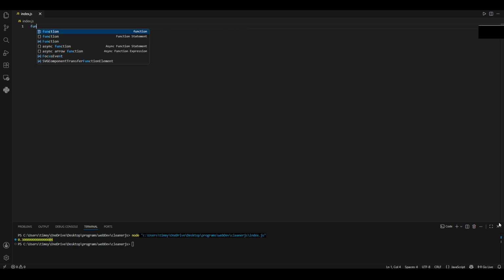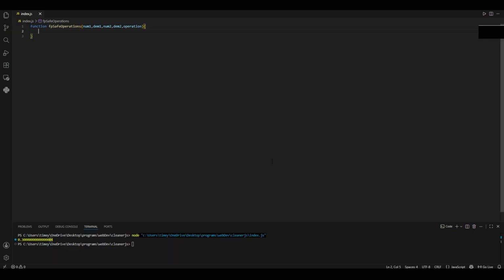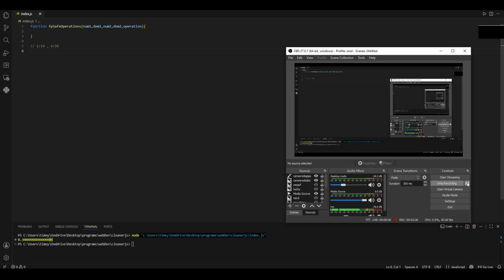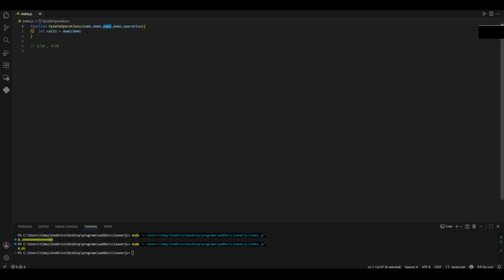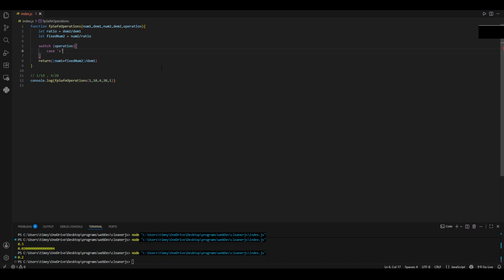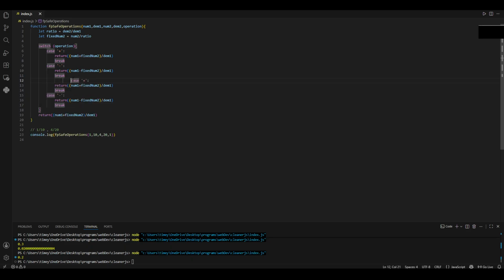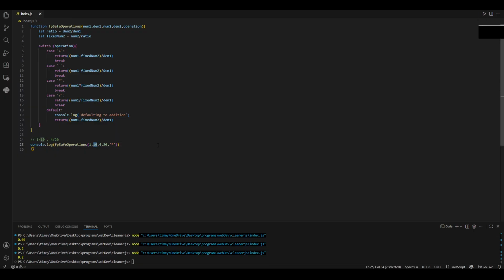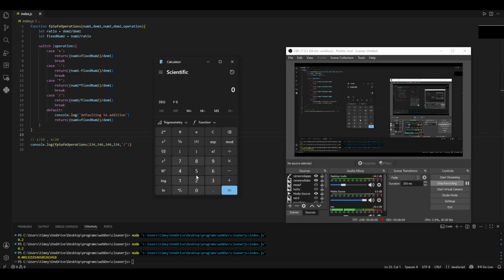Making floating point safe operations in js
This video makes floating point safe operations in js